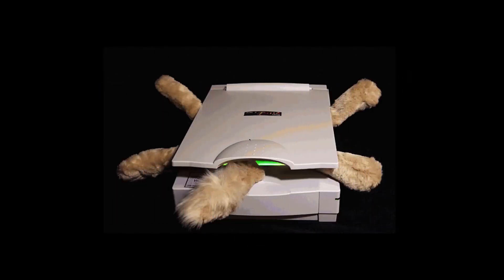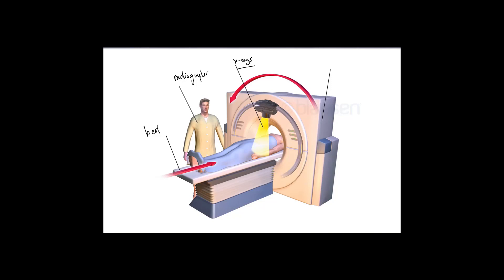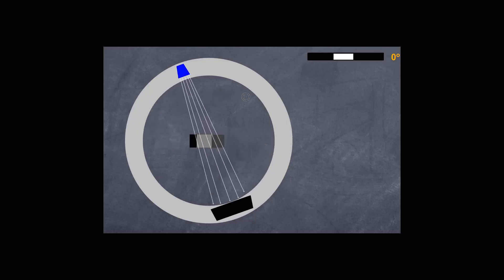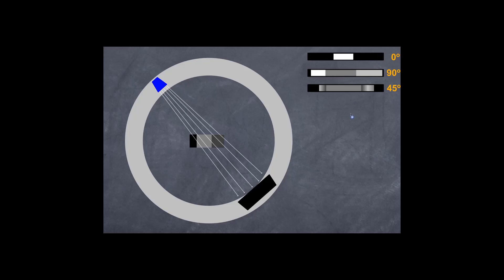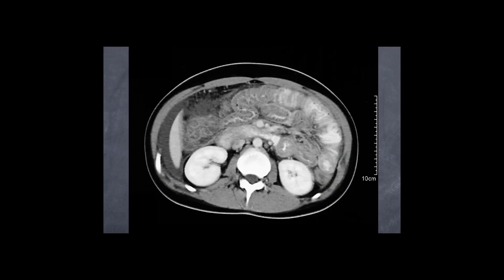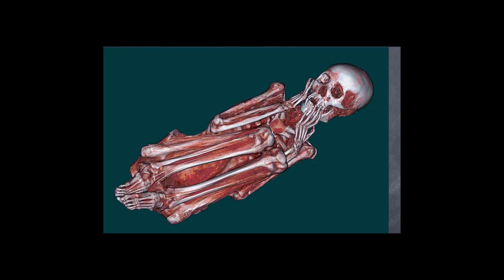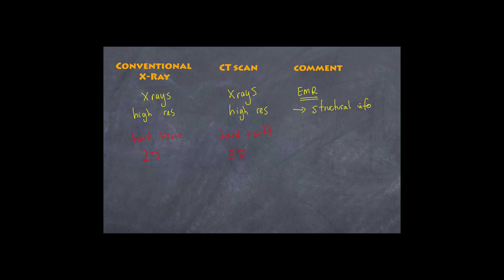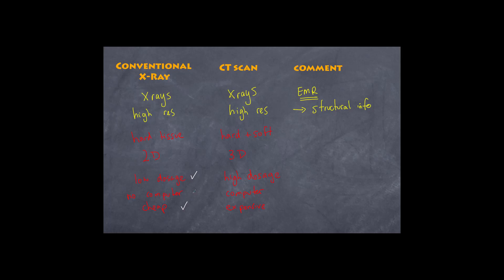شعبة أشعه - فيديو (6) Understanding CT scans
داخل الفيديو يوجد عدد 12 سؤال بالاجابة - اختيارى
 من اسئلة المراجعه

لا تنسى تعمل اشتراك  ,وتفعيل الجرس

كل ما يخص شعبة اشعه - سيتم كتابة شعبة اشعه فى اسم الفيديو

شكرا
قناه تعليميه للاجهزة الطبيه